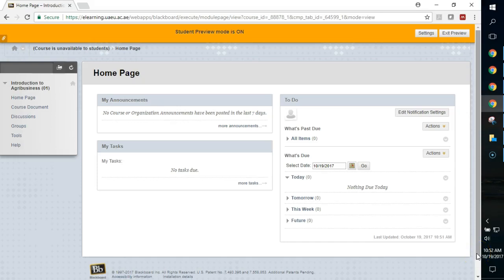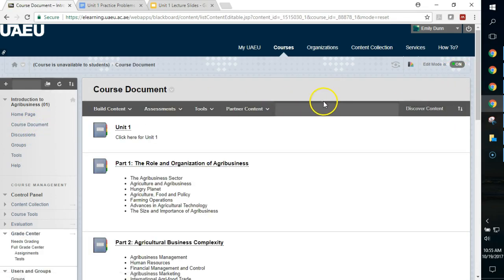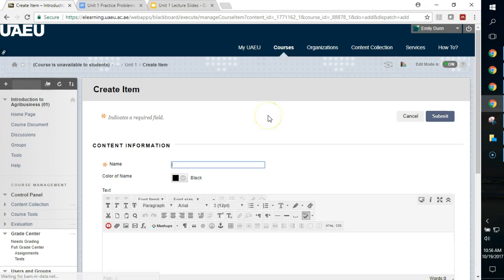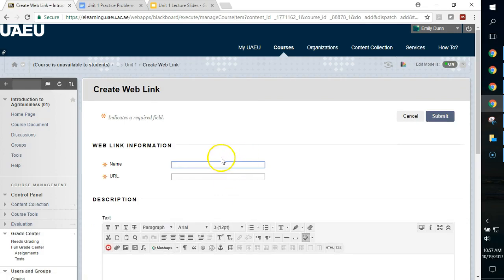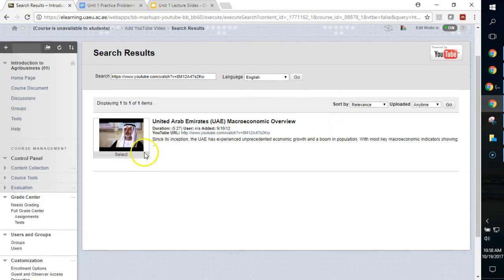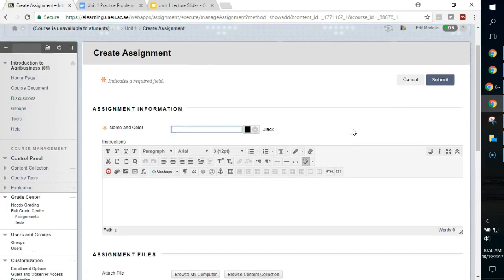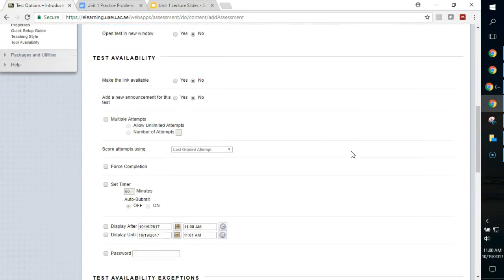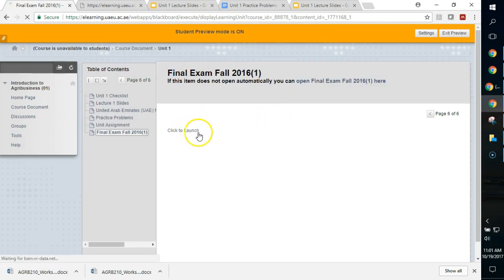Creating a Learning Module